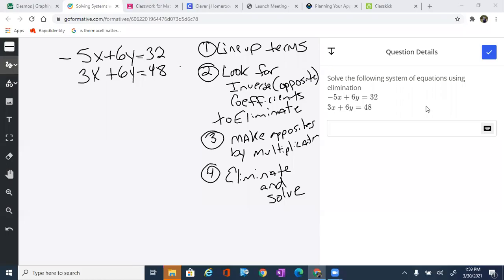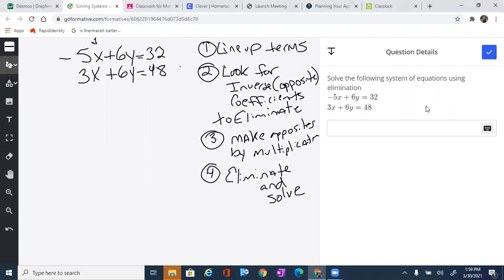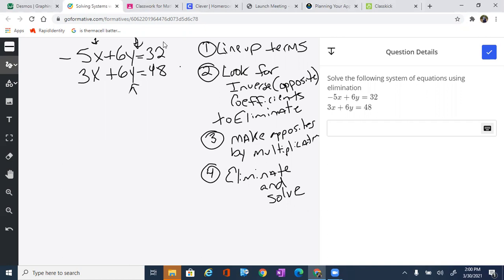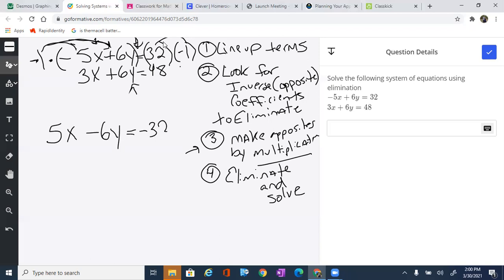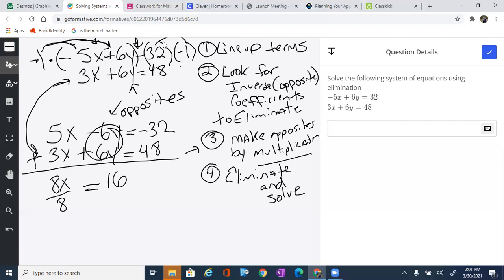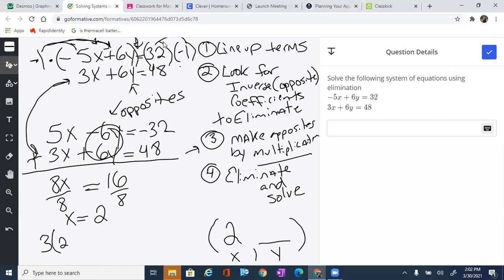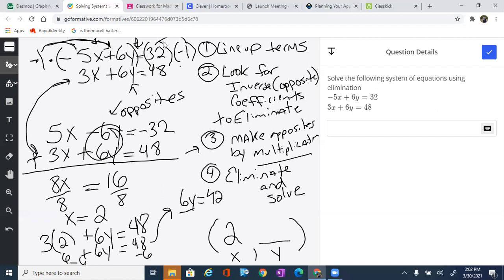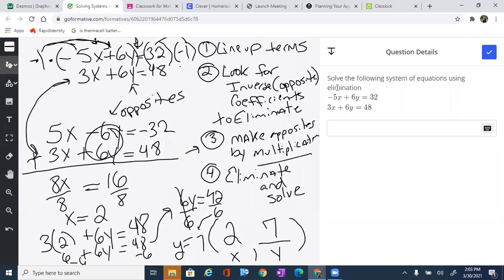Solving Systems of Linear Equations Elimination 2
In this video we have to manipulate one equation in order to eliminate a variable. The video demonstrates all of the steps algebraically. Finally, we check work using desmos.